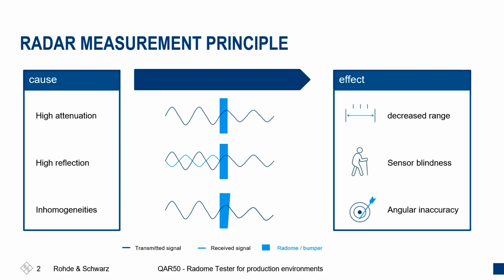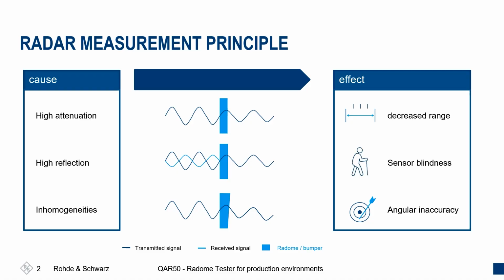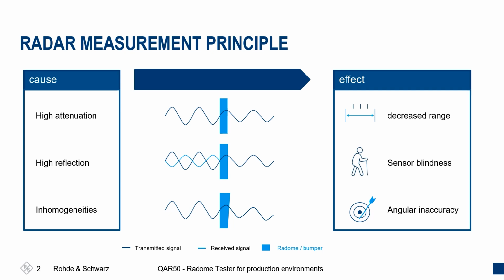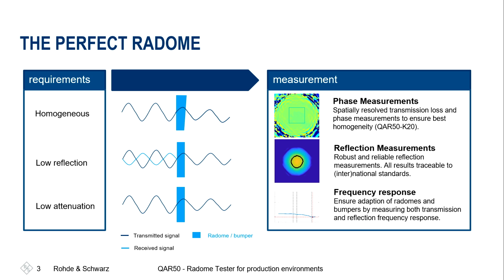Automotive radome and bumper testing -Radome parameters and their effect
This video focusses on measurement parameters such as attenuation, reflection and inhomogeneities, their importance for radar sensor performance and how to measure them with the R&S®QAR50.